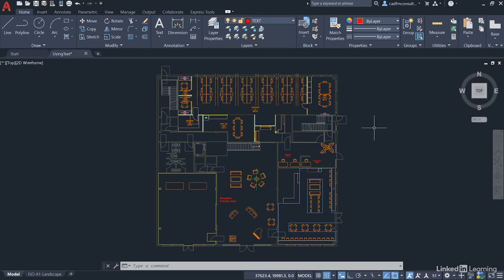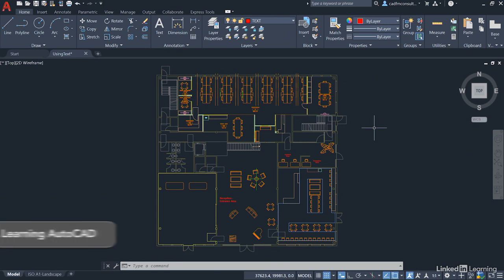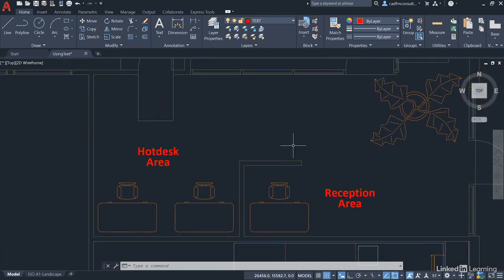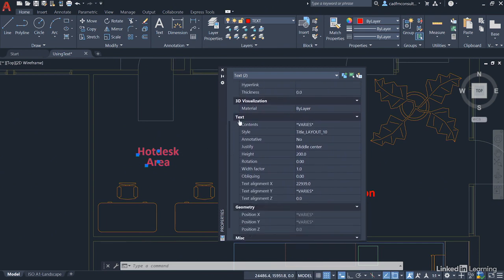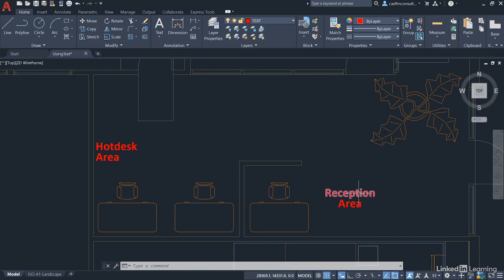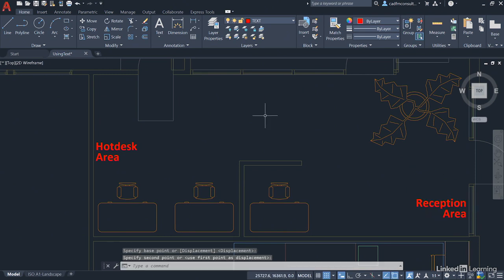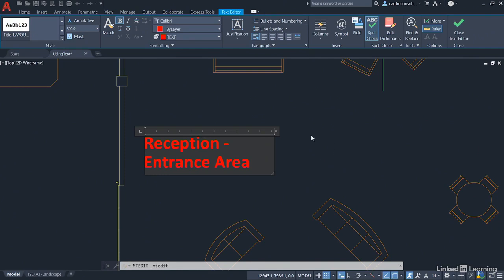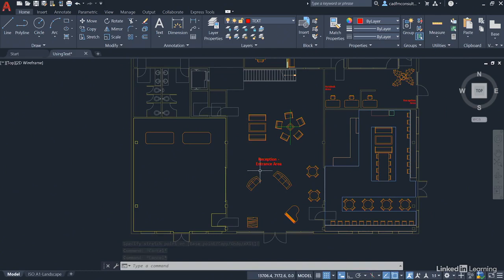29 Aligning text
Aligning text